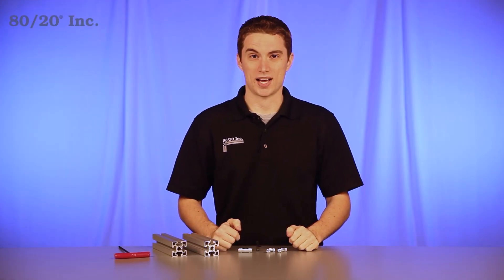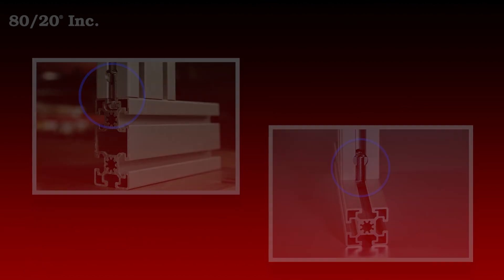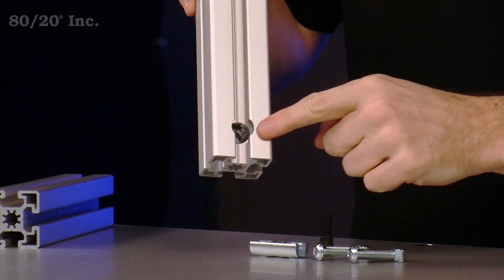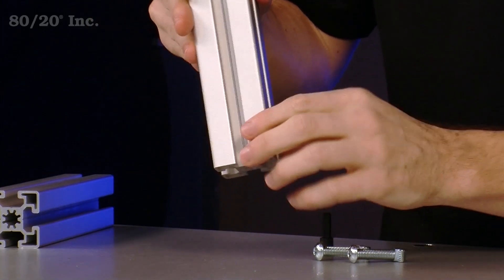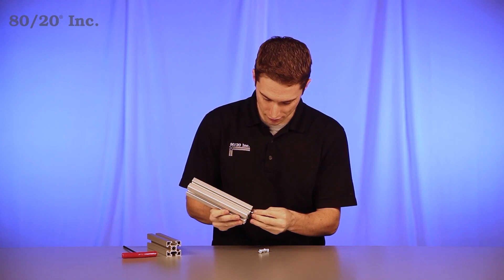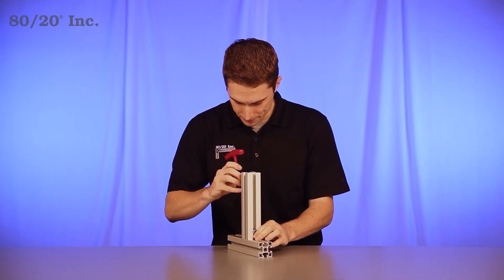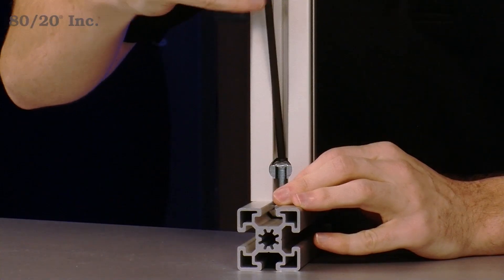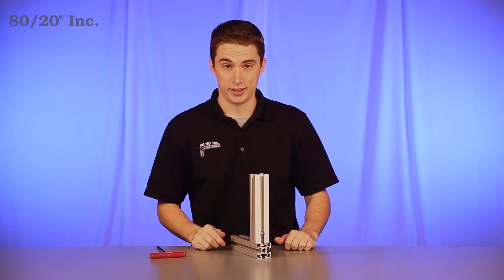80/20: Bolt Connector Overview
Hello, and welcome to 80/20's product highlight series.  Today, we're going to take a look at the bolt connector.  This connector is virtually invisible once installed, and is a great choice when making a flush 90 degree connection.

 The bolt connector comes in six parts; you have two bolts, two T-nuts, an alignment pin, and a spacer.  Now one thing you want to keep in mind when using the bolt connector, is one of your bars is going to need machined on one end with a thru hole.  More information on bolt connector machining services can be found in the 80/20 product catalog.

Now when it comes to installing the bolt connector, you're going to start with your alignment pin.  Take your bar with the machining service, and place the alignment pin through the machining service.  From there, we'll take our spacer and place it in the center cavity of the profile.  We'll take our bolts with the T-nuts on them, and place them on both sides of the profile.  We'll grab our other bar, and line up the T-nuts with the open T-slot.  We'll find the location on the bar where we want it, and we'll tighten down.

Now the great thing about the bolt connector is its adjustability.  If you need a new location on the bar, simply loosen your bolts, and slide it into a new location.  Take your wrench, and tighten it back down.  Once you have it tightened down, you have a secure hidden connection.  Now hopefully you found this segment on the bolt connector helpful.  And as always, make it a great day!